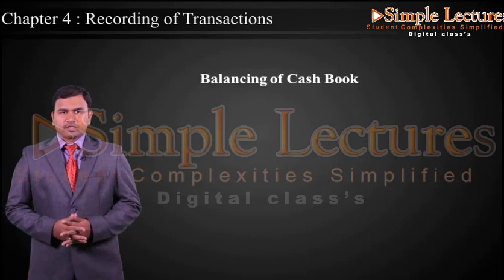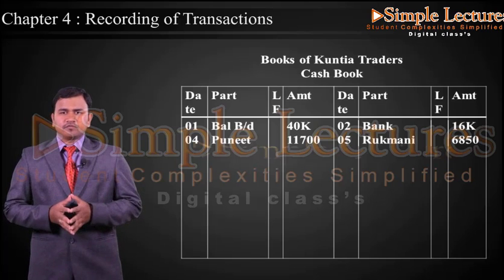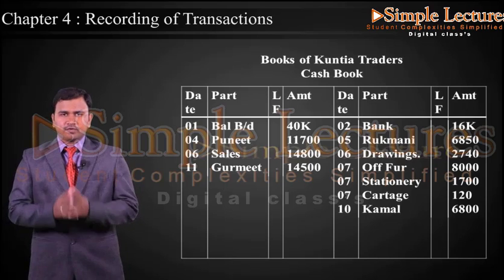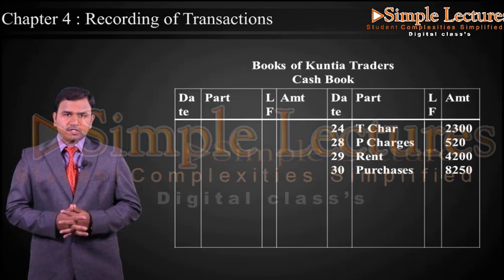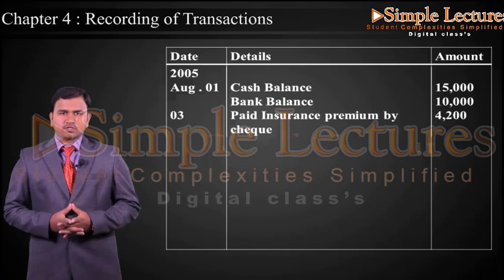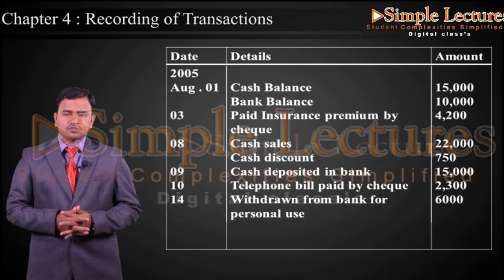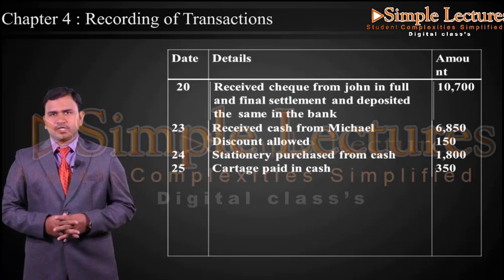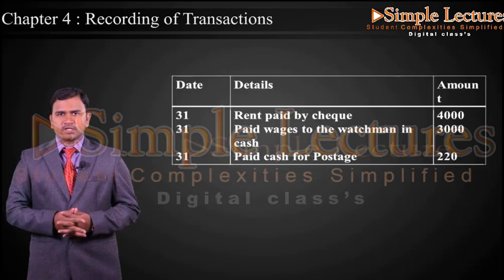4 5 Balancing of Cash Book